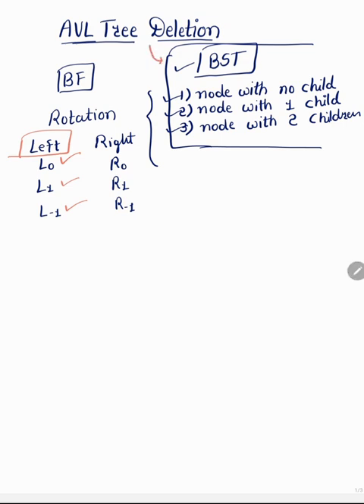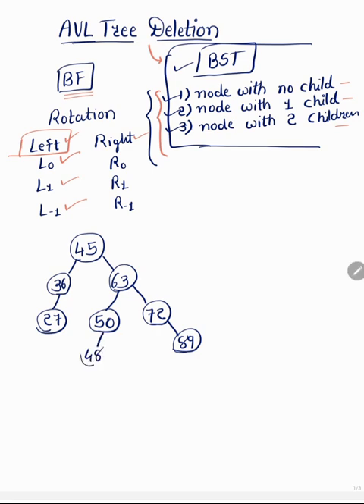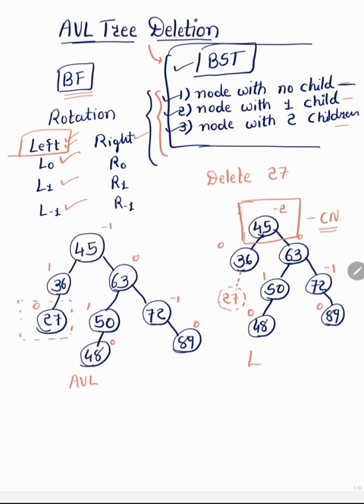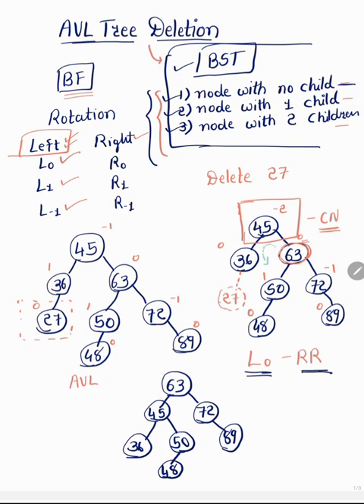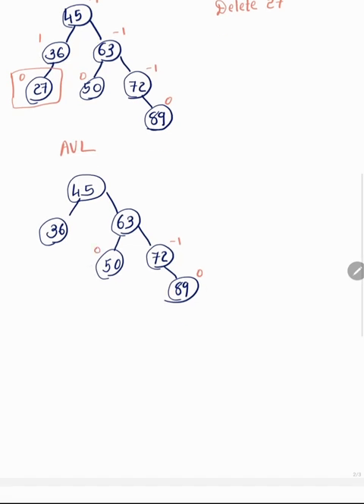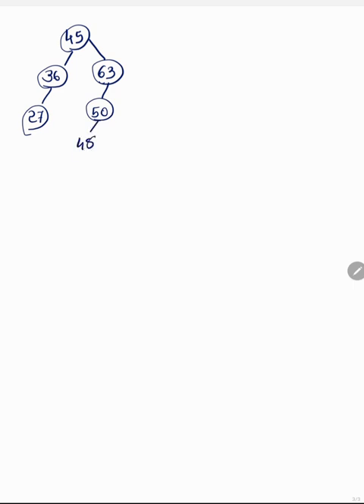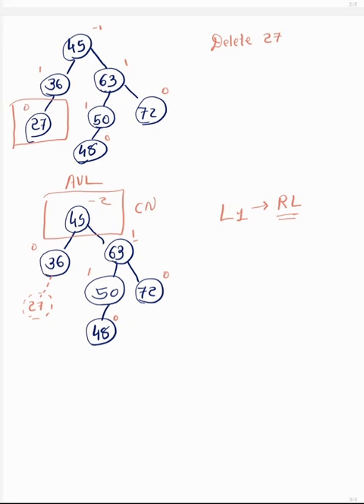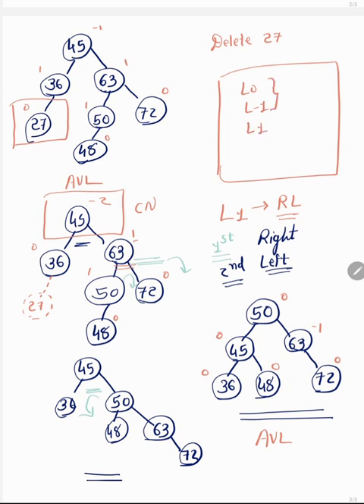Data Structure: AVL Tree - Deletion (Part -2) - L0, L1, L-1 rotations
This video explains you the deletion in an AVL tree. it explains the L0, L1,
L-1 rotation for deletion.